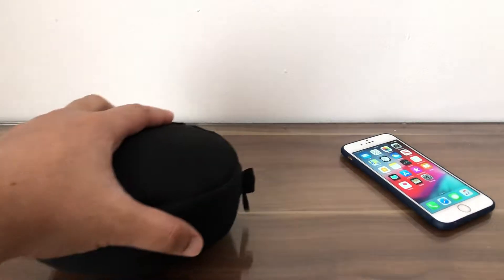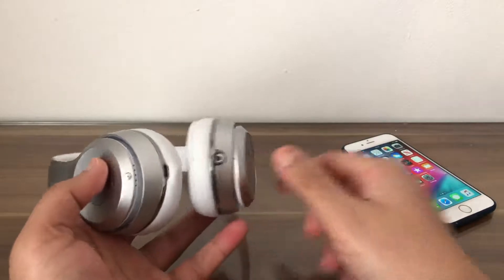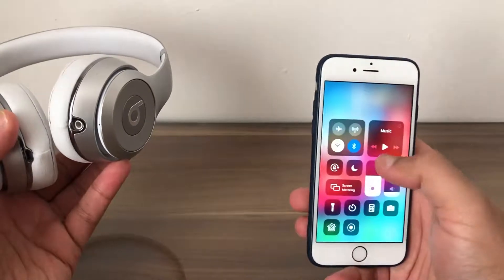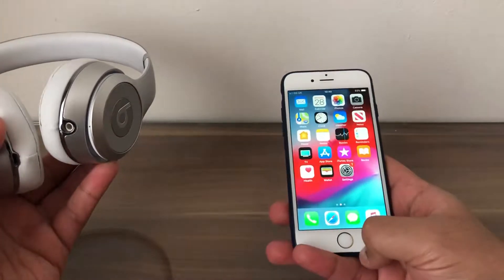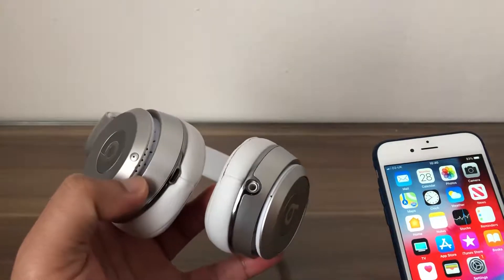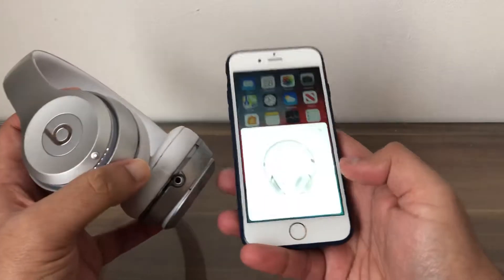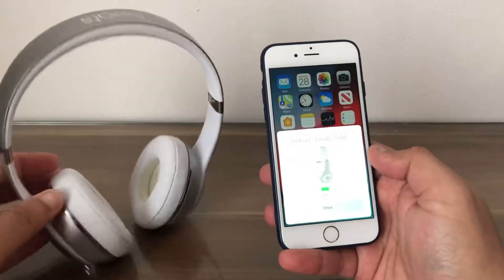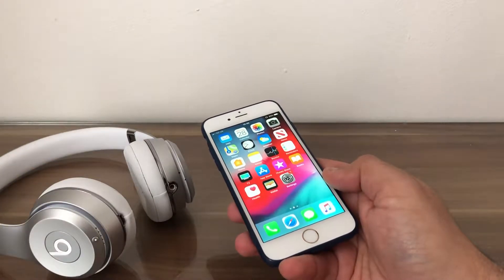How to CONNECT Your iPhone 6s with Beats Solo 3 Wireless Using Bluetooth | New